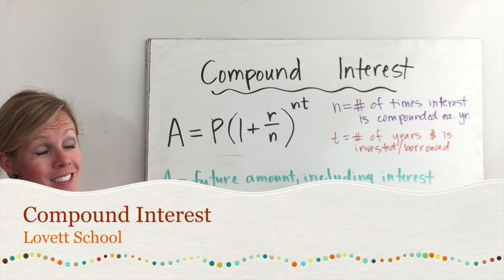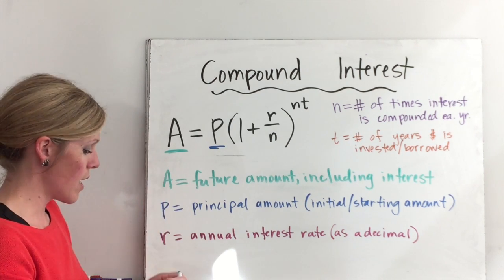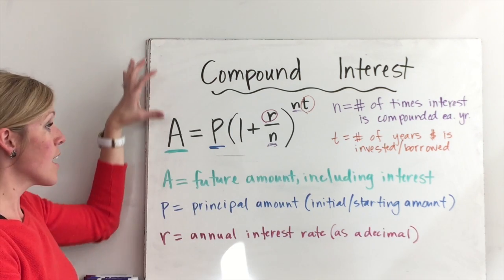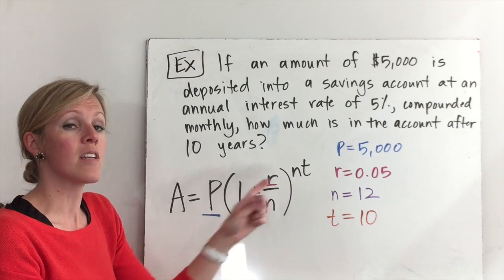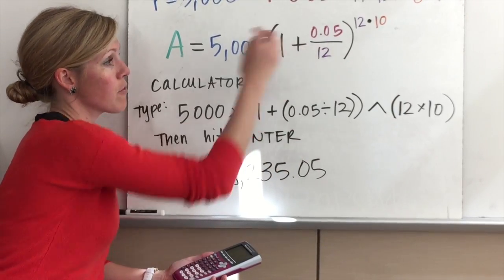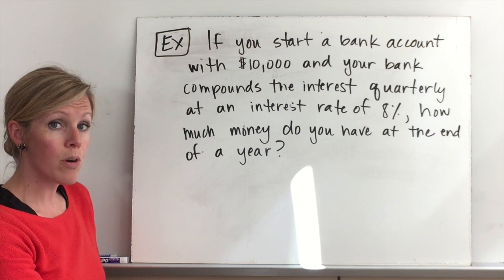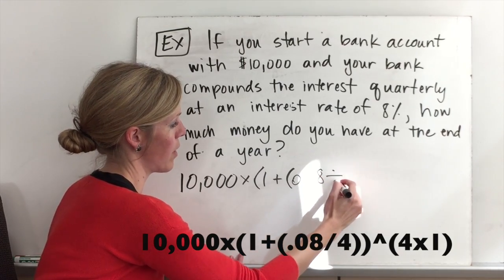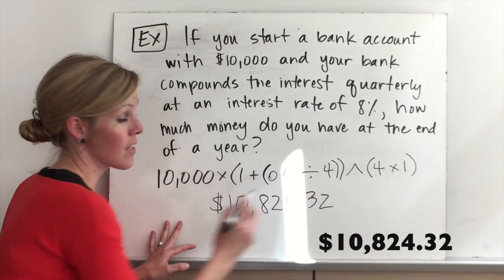Compound Interest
This video is about Compound Interest